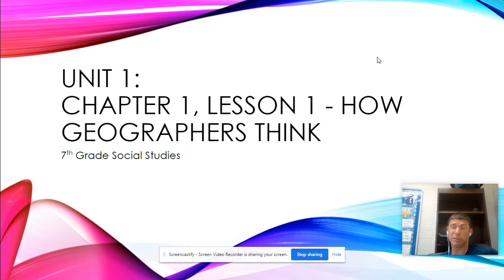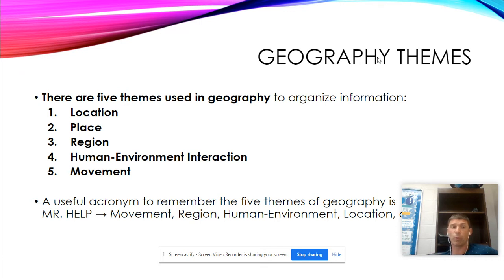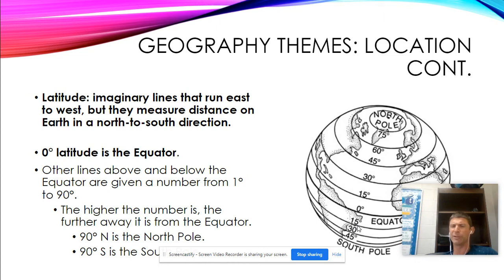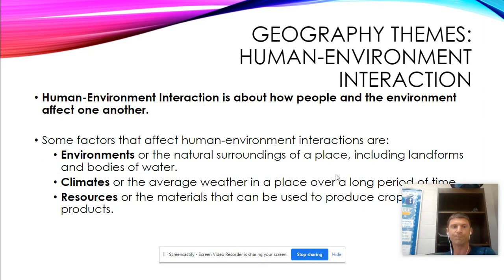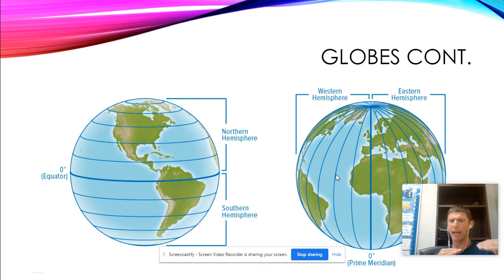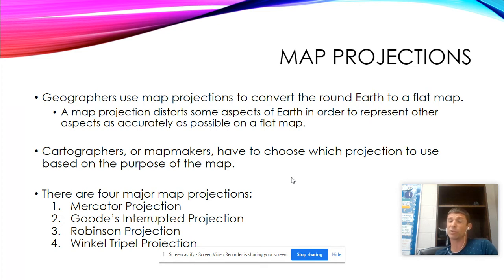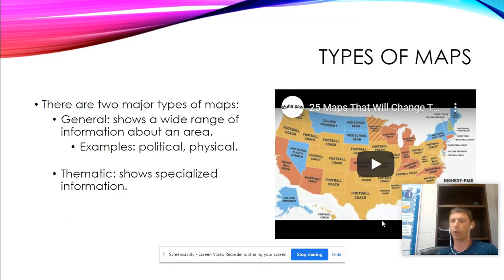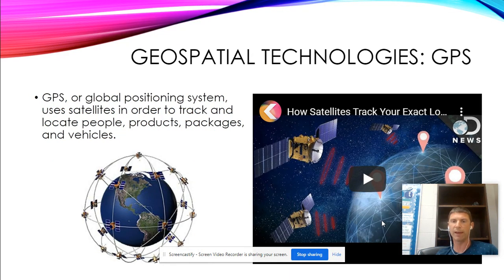Chapter 1: Earth's Land, People, and Environments